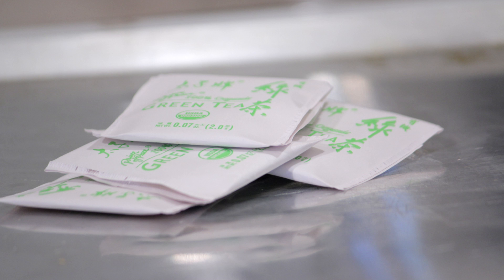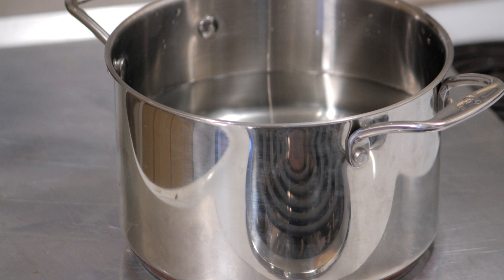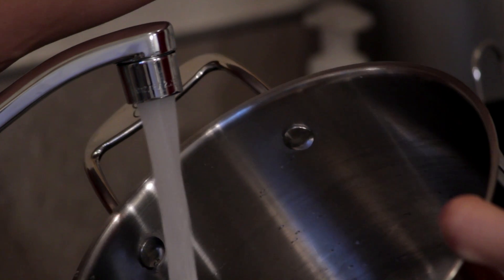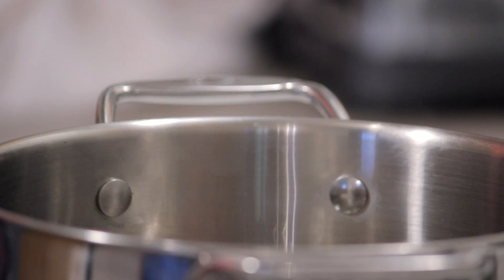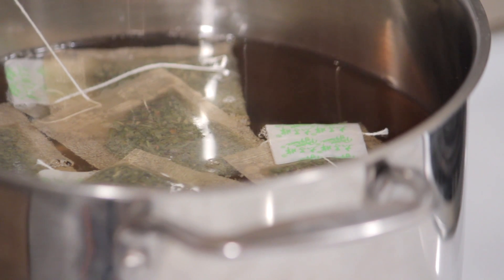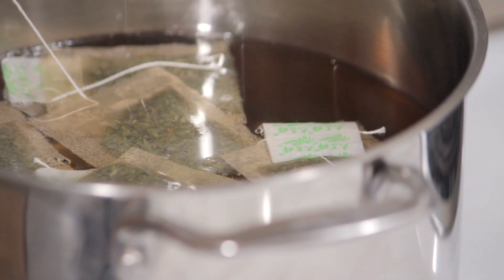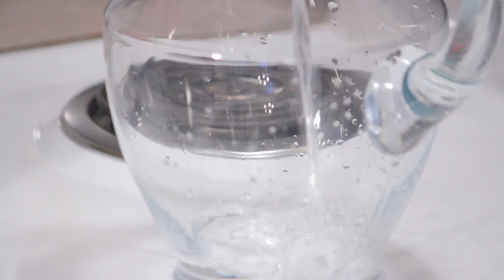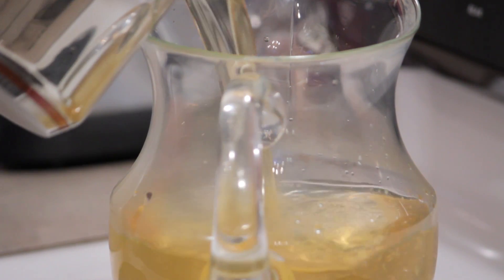Cooking & Recipes : Recipe for Iced Tea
The items needed for this iced tea recipe are six to eight tea bags, one quart of cold water, a half cup of sugar, a large saucepan and a pitcher. Fill a pan with water, boil, drop the tea bags in the boiling water, remove from heat and steep for 10 minutes, follow with cold water and sugar as explained by a chef in this free video on cooking.

Bio: Peter Dryden serves as one of the head chefs at WVTC Teen Challenge and cooks meals for more than 50 people a day.

Series Description: Cooking is easy with recipes and the right items. Follow the tips from a chef in this free video series on cooking.